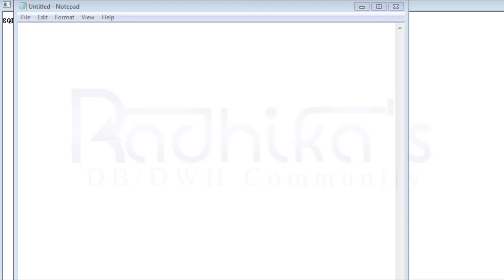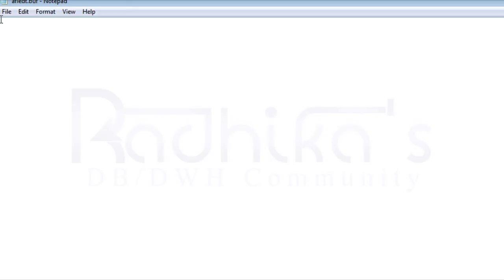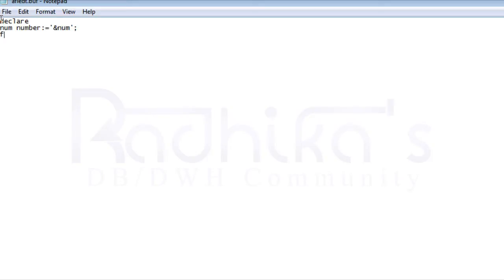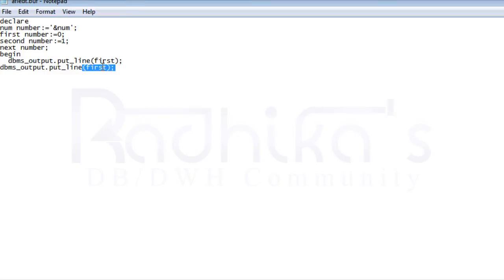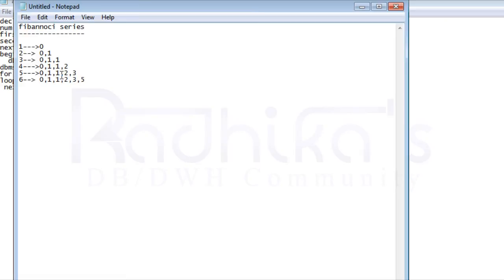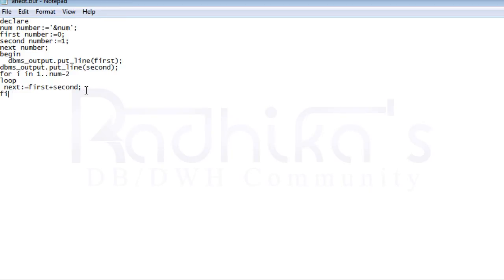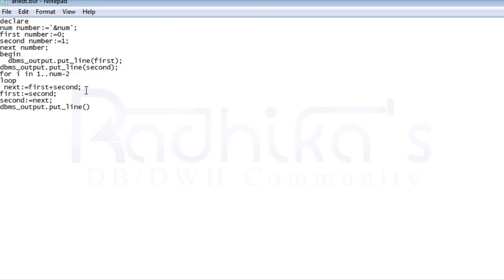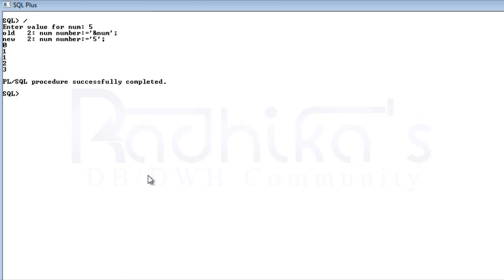PL/SQL: Fibonacci series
In this tutorial, you'll learn how to write Fibonacci series code in plsql

Package